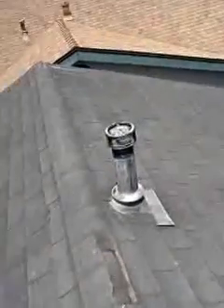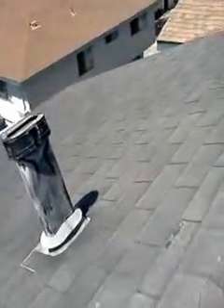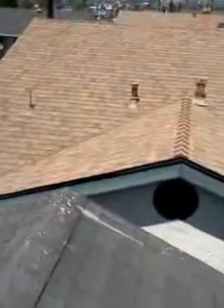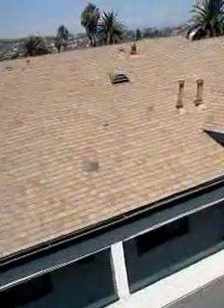How to Inspect A Roof For Leaks Tutorial By Chris The Master Roofer.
DIY Master Handyman Chris's Tutorial, Teaching How To Inspect A Roof For Leaks. One of the main causes of a roof leak is from natural ware and tare from the roof being weather beaten, which cause's in some cases, the roofing to prematurely crack and blow away in the wind, and this is what causes rain water to enter into and down under the crack or hole in the roof and then under the other existing roof shingles and underlayment Paper and down into and under the plywood and o.s.b. Board's which then enter's the dwelling, house or building.